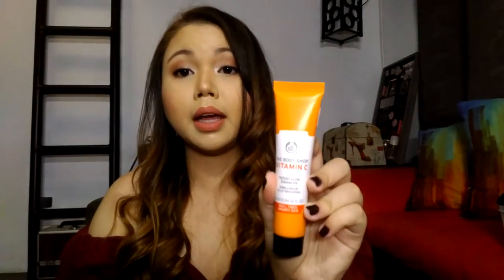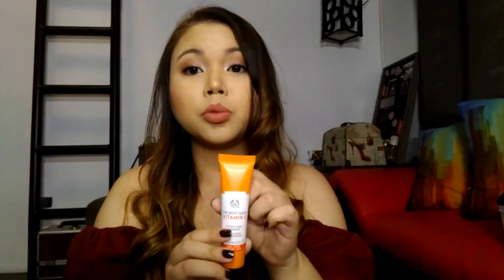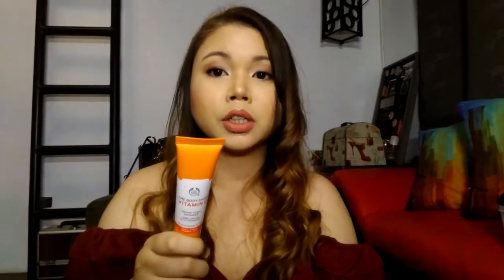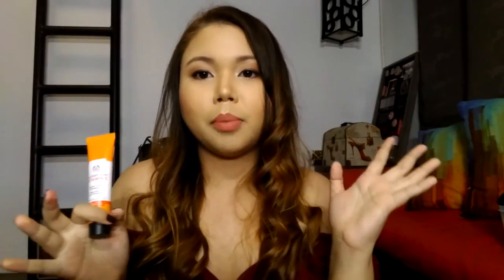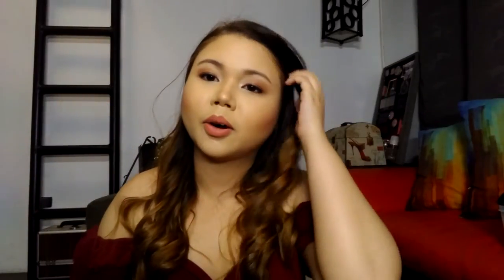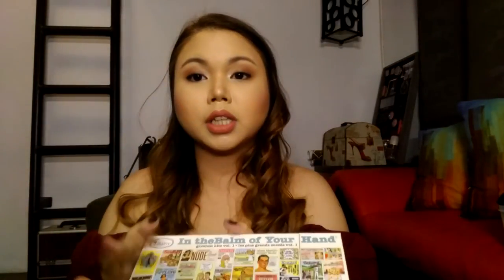Date Night Makeup - Review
Hi Friends!

It's Date Night for me, so I decided to share with everyone my look and review on my go to makeup products.

I hope this helps you gals who are getting ready for dates tonight! :)

Till the next video, enjoy & stay pretty!

Love,
Frann

Products used:

thebodyshop Vitamin C Instant Glow
milani Conceal+Perfect Foundation
cathydoll CC Powder Compact
thebalm In The Balm of Your Hands Palette
toofaced Peach Palette
smashbox Always Sharp Kohl Liner
aido Classic Mascara
covergirl Clump Crusher Mascara
purerecipe Brow Mascara
wetnwild Brow Liner
mac Fix Setting Spray, Retro Matte Liquid Lipstick